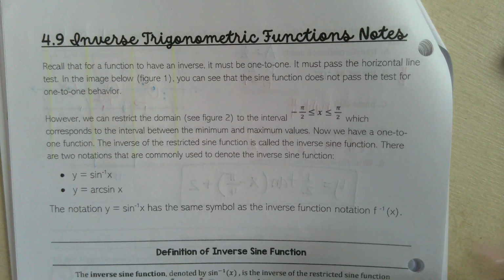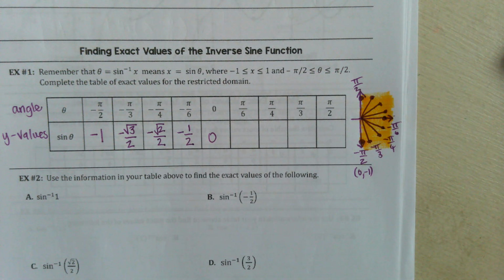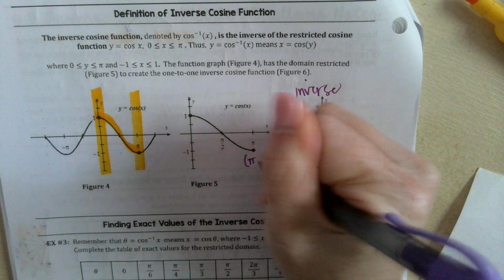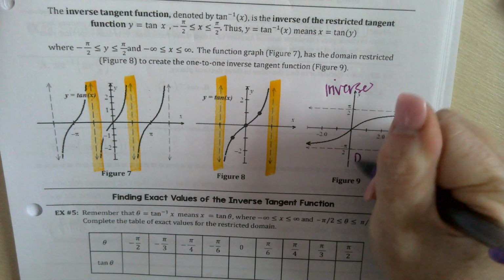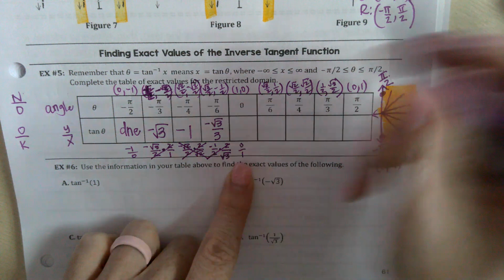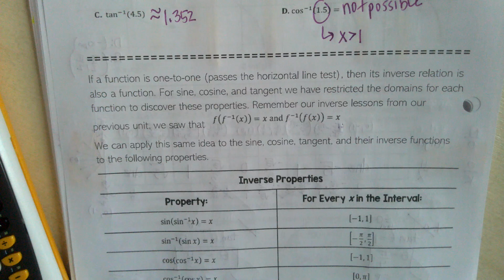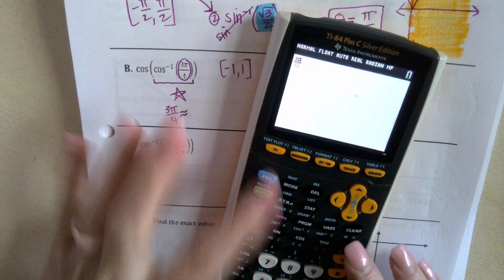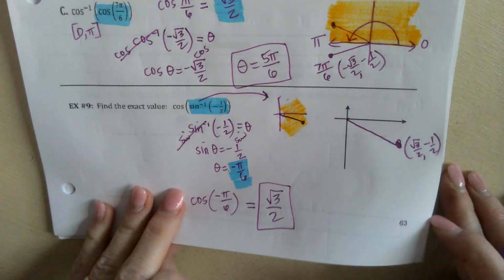4.10.25 - Trigonometric Inverse Functions